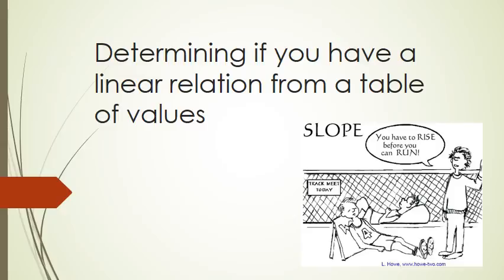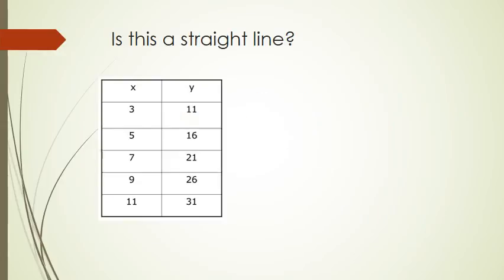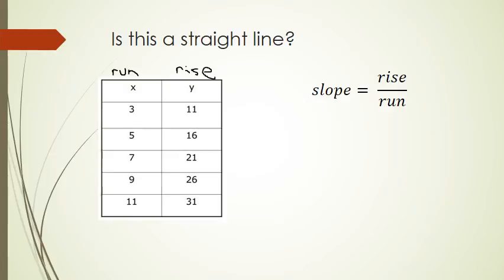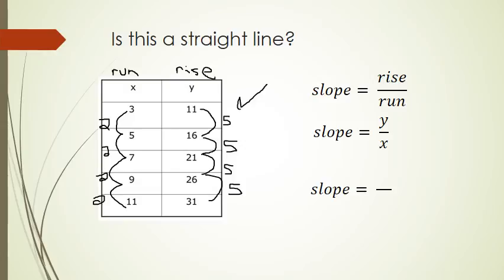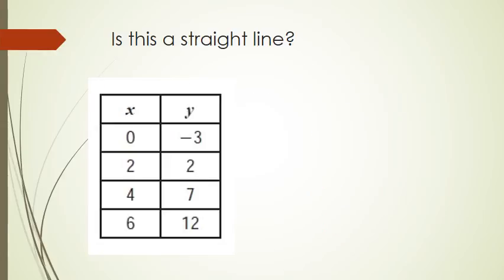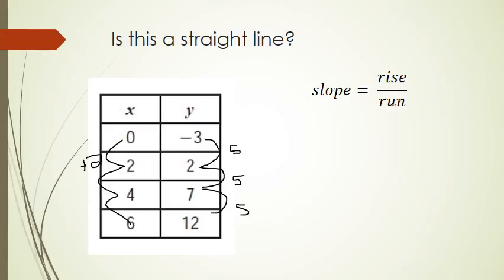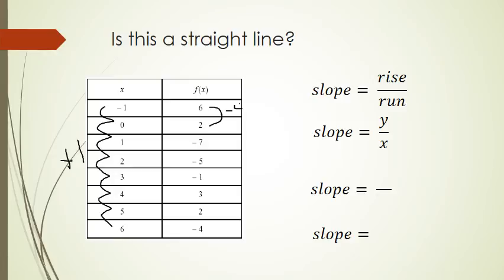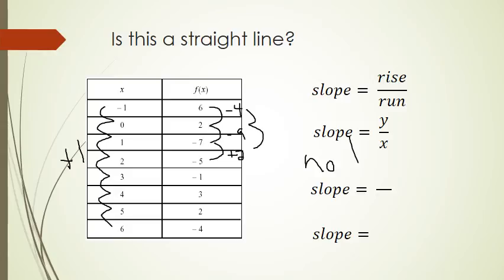Determining if you have a linear relation from a table of values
this video shows how to determine the slope of a line using a table of values